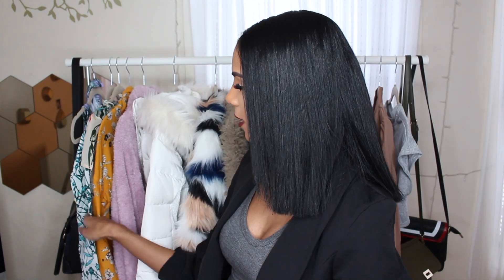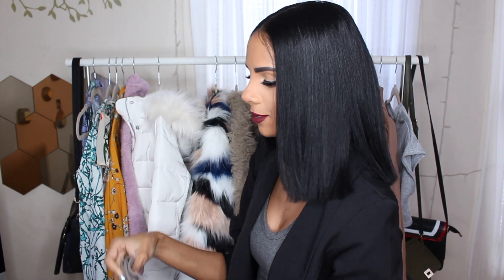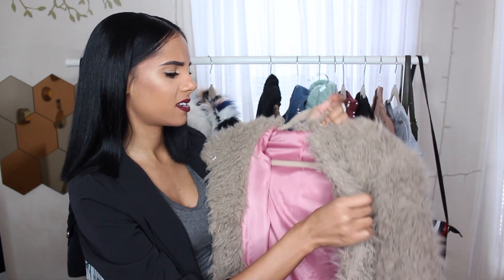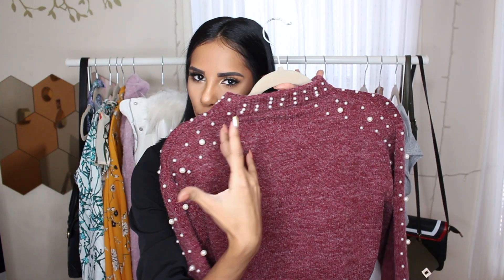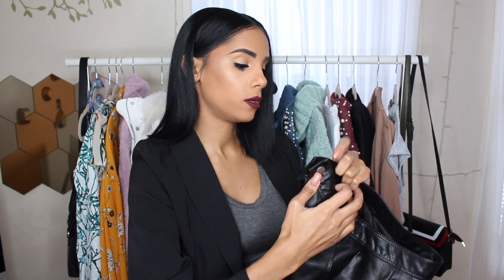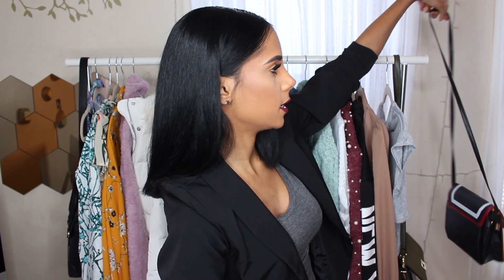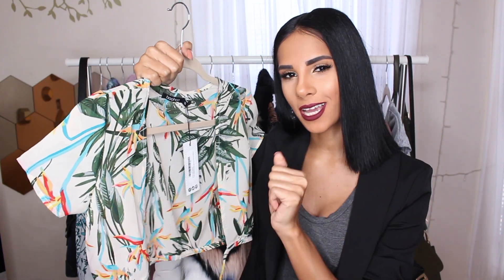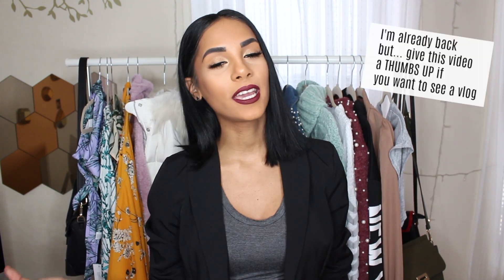FASHION HAUL + Vacation Clothes (what I packed to DR)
oh hey, so I went on vacation and these were some of the items I took with me, as well as some more winter items.

❤ ITEMS MENTIONED:
Express (some items weren’t on the site)
Gold Boots
Black Bag (not the same but similar)

Love,
       Nathalie :)